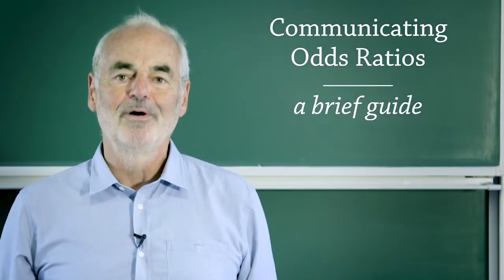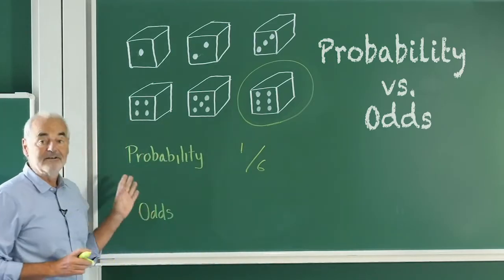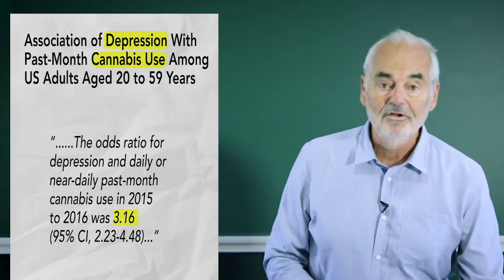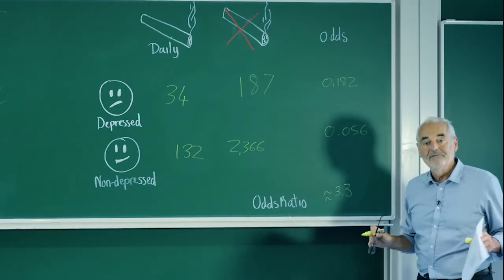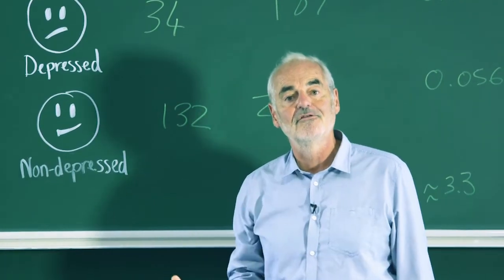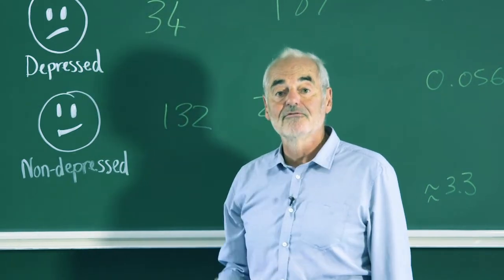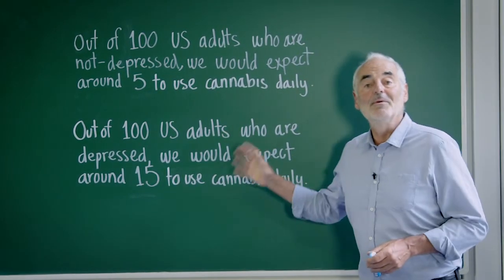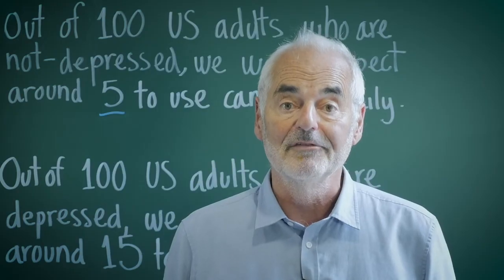A Guide To Odds Ratios: What They Are and How To Communicate Them Clearly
Despite being rather counter-intuitive Odds Ratios are frequently used to report the results of research in the medical and social sciences. Professor David Spiegelhalter explains how they're calculated, and how to turn them into something more meaningful for effective communication.

🔗🔗 Links🔗🔗

David Spiegelhalter is a statistician, author and broadcaster. His book THE ART OF STATISTICS is a worldwide bestseller. He was the Winton Professor for the Public Understanding of Risk at the University of Cambridge for many years, and served a term as the President of the Royal Statistical Society.